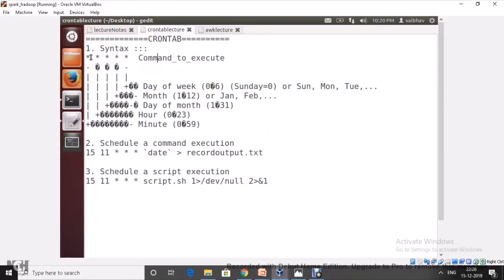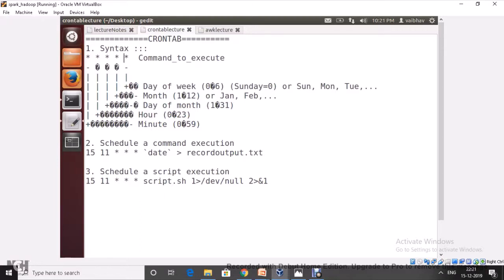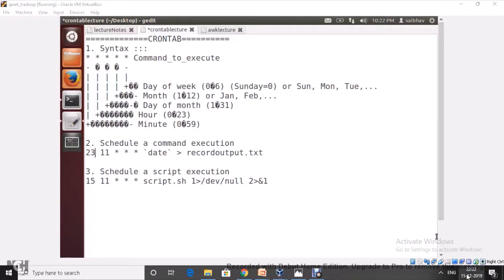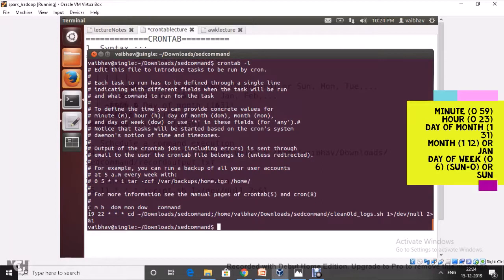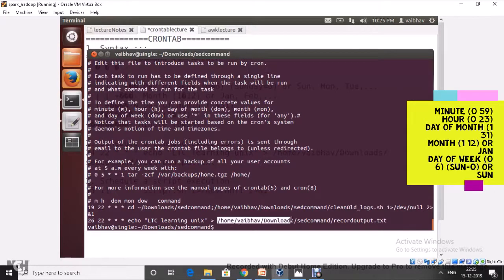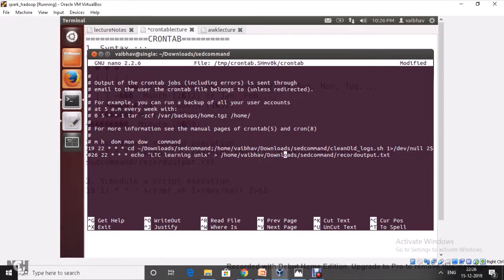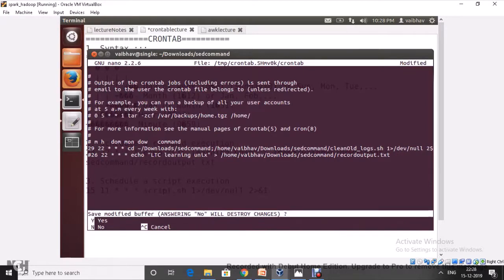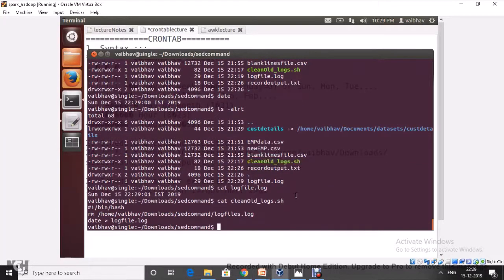Crontab in Unix / Linux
How to use Crontab
How to schedule script execution in crontab
Different types of timing to put in crontab